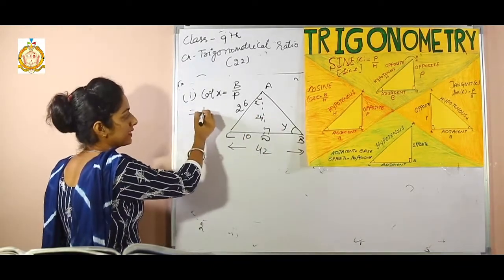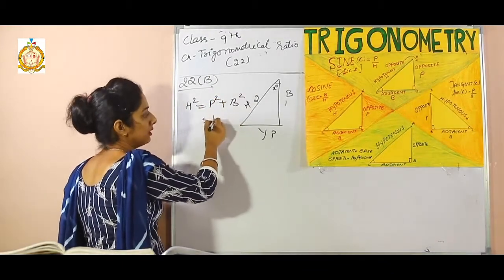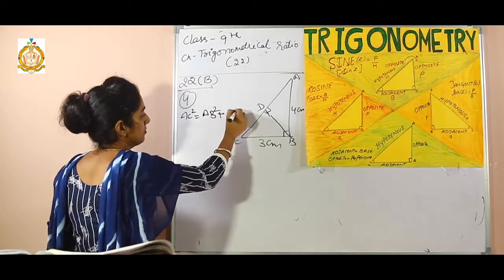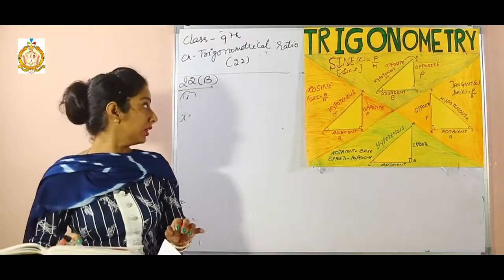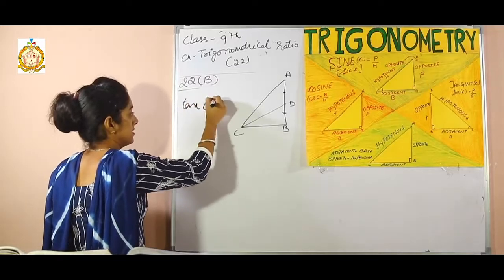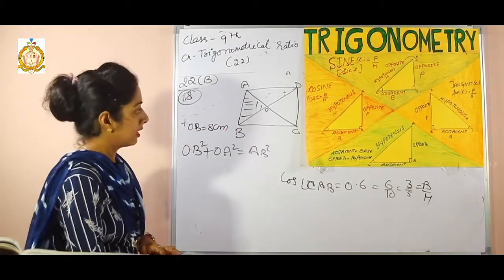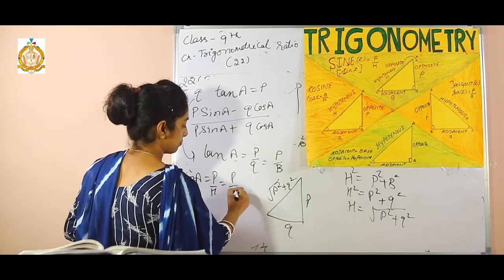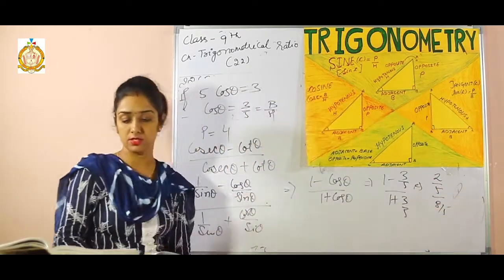Class 9 / 2nd Semester / Mathematics / Chapter 22 / Trigonometrical ratios / Part 2